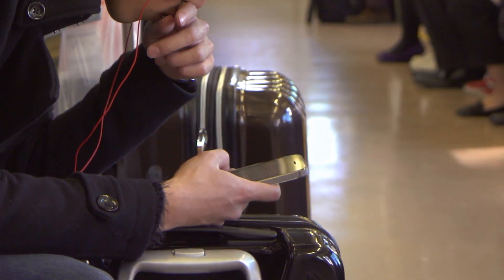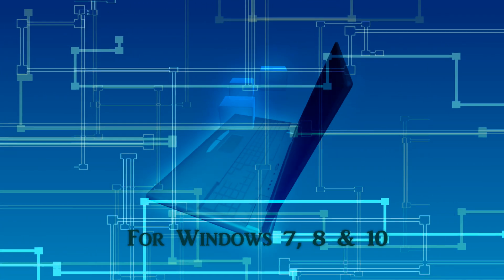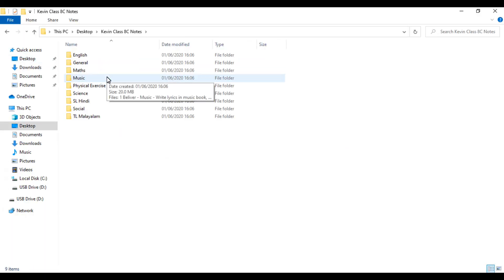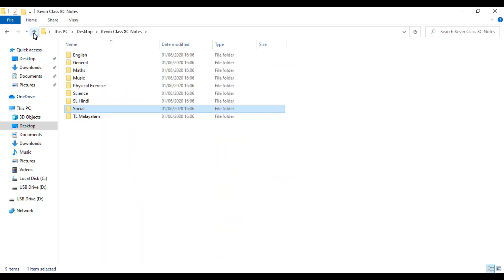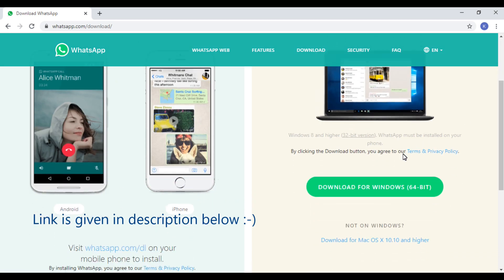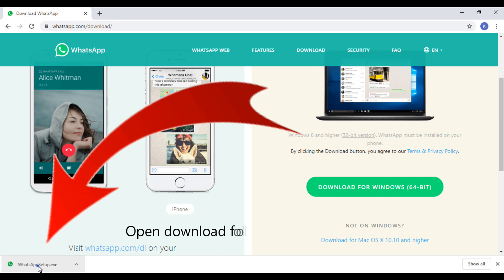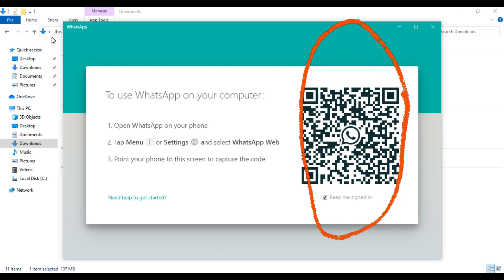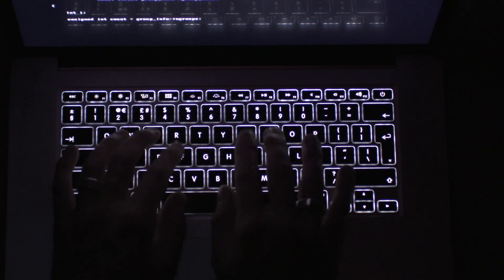WhatsApp On your Laptop | Zoom Students | FuryFighter45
Zoom Students please install WhatsApp On your Laptop because class notes that come through whatsapp  can be saved into folders in the laptop.

The bigger screen of your laptop also makes writing notes easy.

Hello guys! Before we start I would like to remind you to
the notification. Okay today I'm going to tell you how to install whatsapp on a
laptop and what is it is good for. This will make life very easy for you. You can
thank me later. Most of you will be having Windows 10 orWindows 7.

Step1 - Open your browser then you go Once you're on whatsapp.com
Step2 - click the button which says "Download for Windows".
Step3 - Open the download folder and double-click the "Whatsapp.setup" file to install it.
Step4 - Open Whatsapp on your phone.

Step5 - Tap the take three dots on the top right hand corner and select the third option called water breath.

Step6 -Scan the QR code shown on the computer screen

So I will explain how you can access what's up on a laptop (Its same for mac too). Now you
will ask what is the advantage of using a watsaup on a laptop? Well it is easier
to write notes from the bigger screen of the laptop than a mobile phone. Also you
will be able to manage the class notes better by downloading the notes in two
different folders... like one folder for English.. one folder for Social... and other
folders for other subjects. You can sort all notes according to the date you received
it so it is easier to find it is. It is also better not to change the title of the
notes, so that you will know if you are downloading the same note again.
Step4 - Open Whatsapp on your phone. Step5 - Tap the take three dots on the top right hand corner
and select the third option called water breath. Step6 -Scan the QR code shown on the computer screen
Once you have succeeded it means you have synced the whatsapp on your phone
to your laptop. Remember that the messages you
delete here, also deletes the same messages on your phone. So make sure there
are two phones in the whatsapp classroom group. This is because it is easier to manage notes by
erasing all the notes in one phone in the chat after downloading the notes to your laptop. In case
you delete your notes by mistake you can access it through the second phone.
Pls press the like button if you found this useful :-)